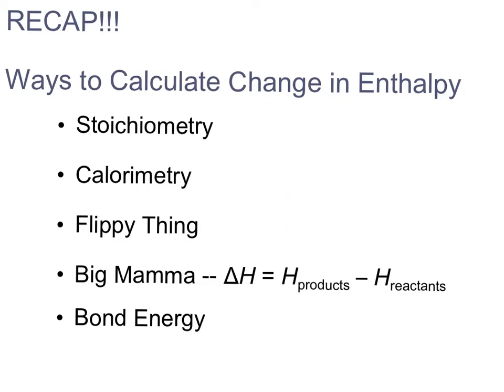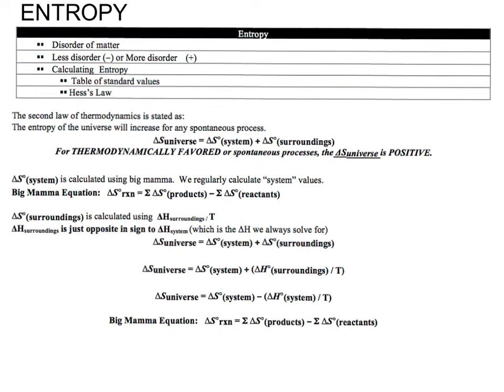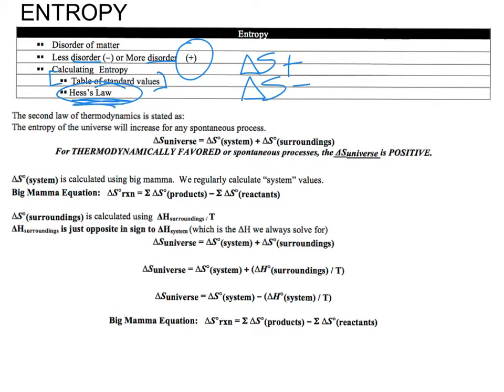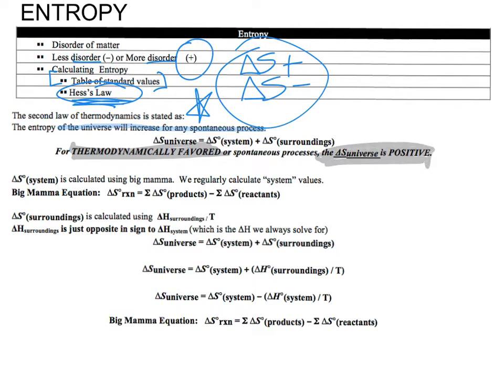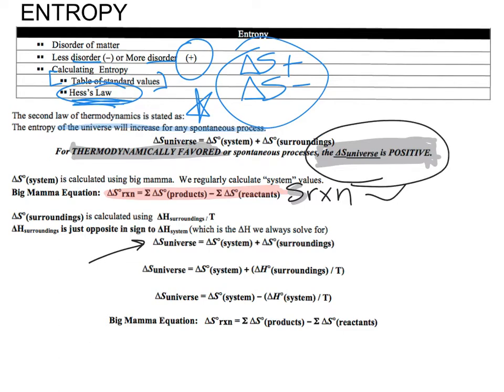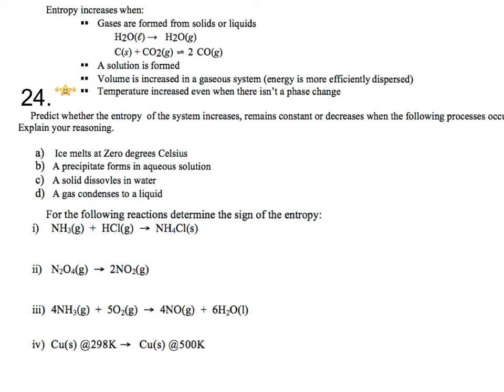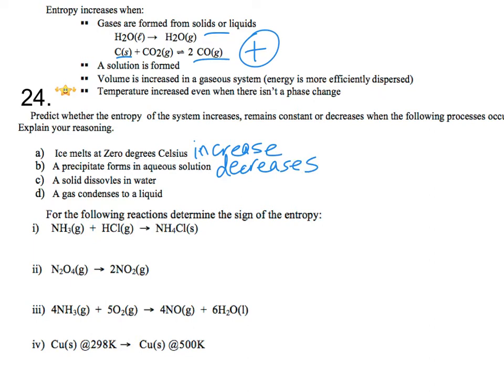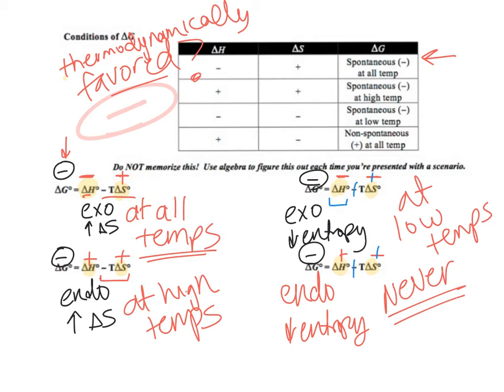Entropy And Gibbs Free Energy